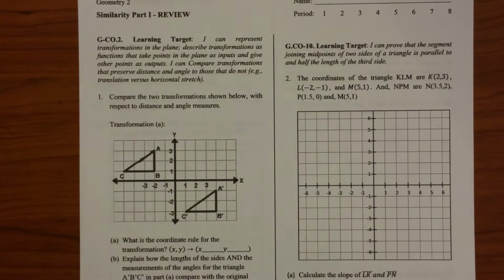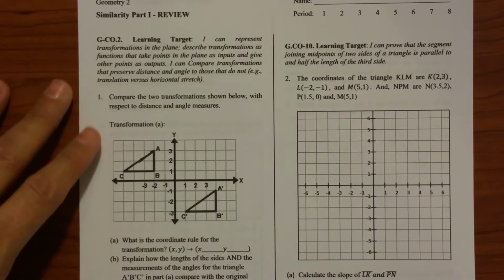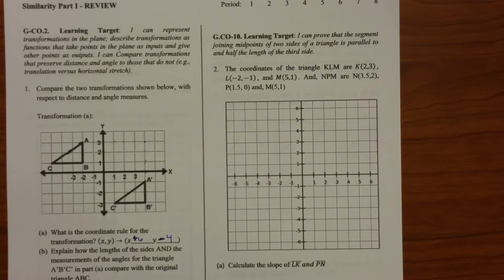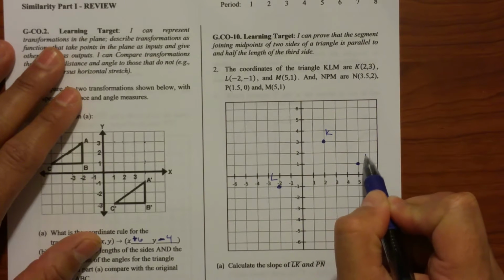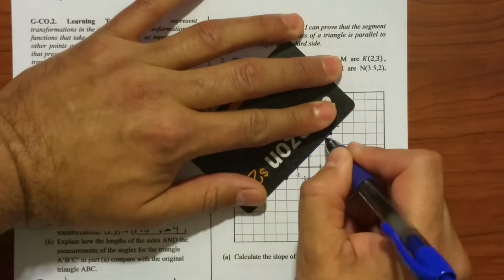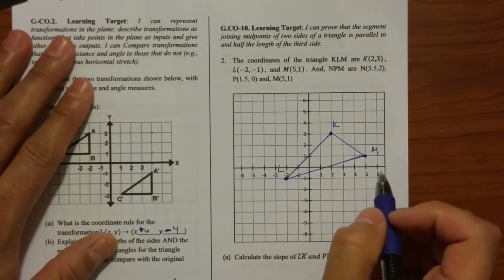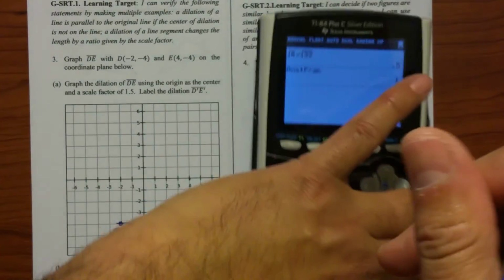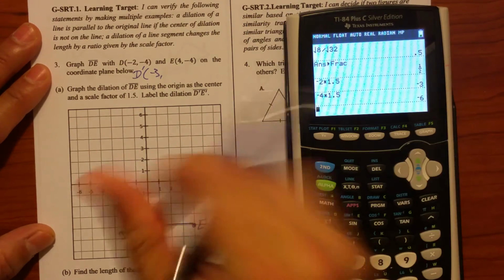Geo Unit 5 part 1 exam review